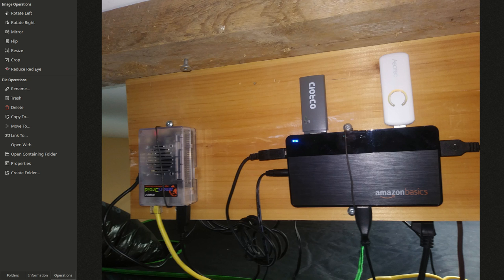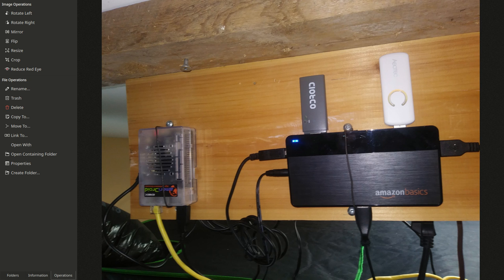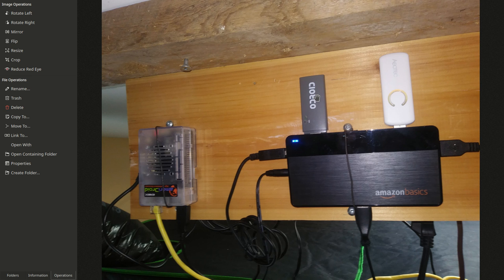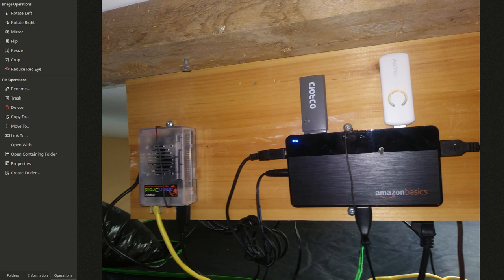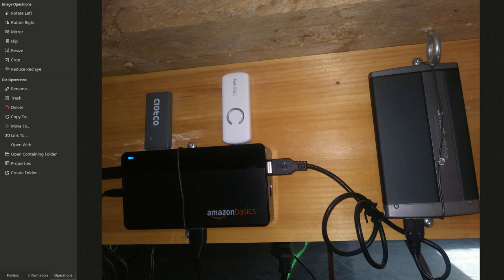Growing gourmet mushrooms in my workshop - Part 05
I show what computer hardware I'm using.